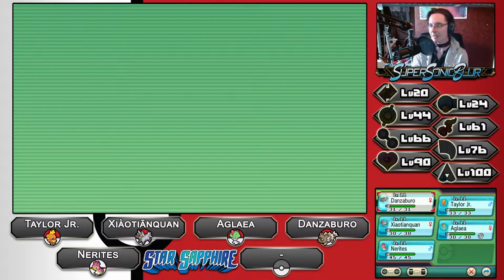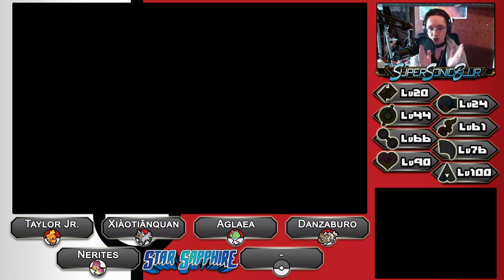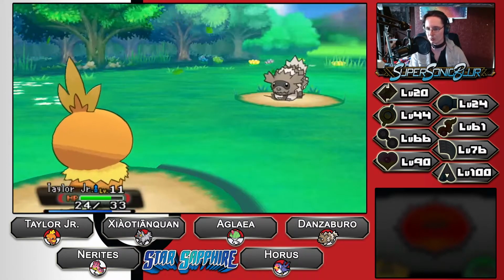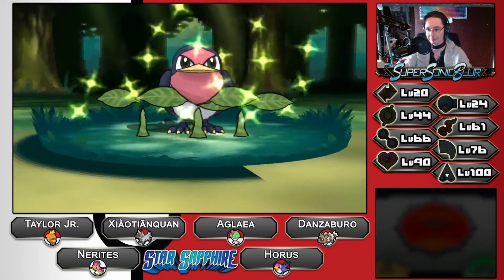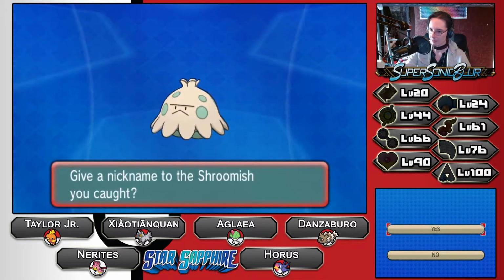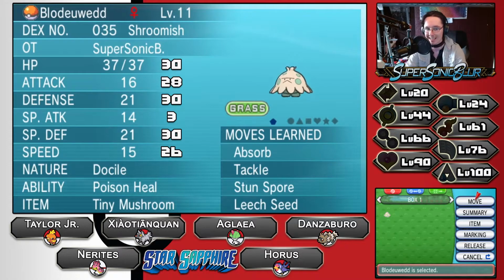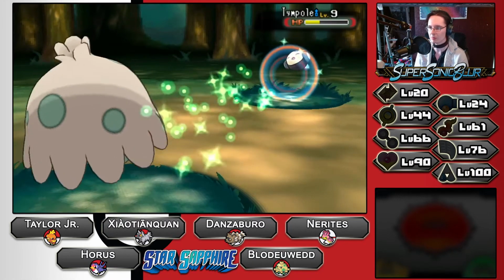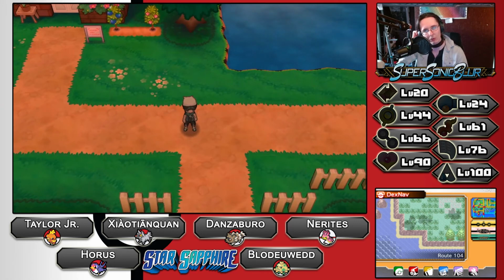Team Aqua - Pokémon Star Sapphire Hard Nuzlocke! [Part 3]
It's time for some H2Oh-No!